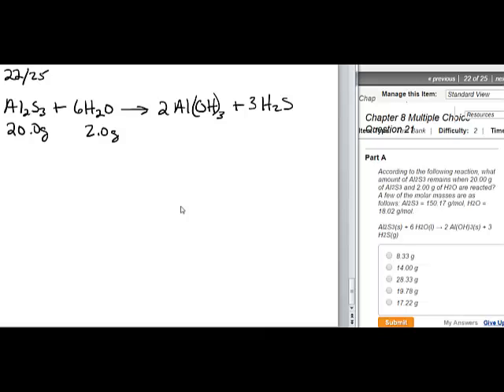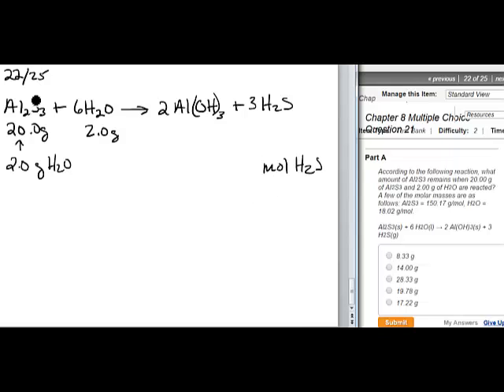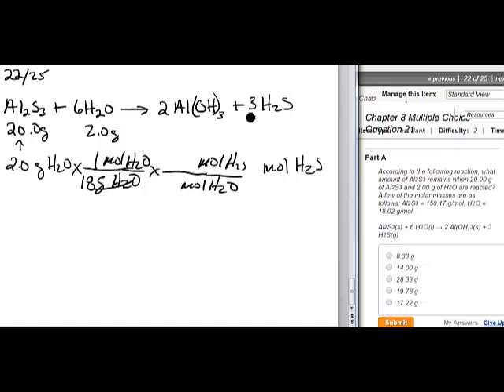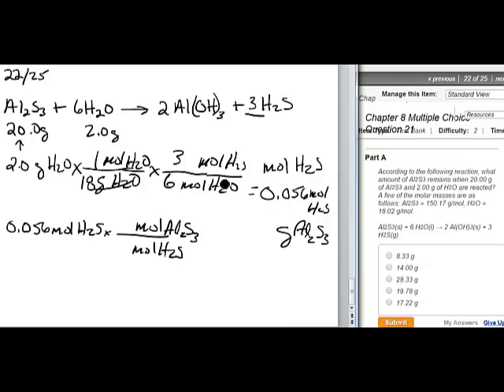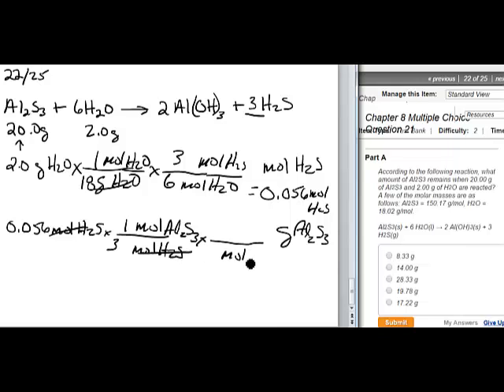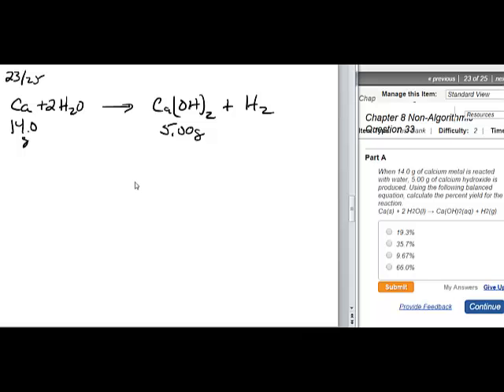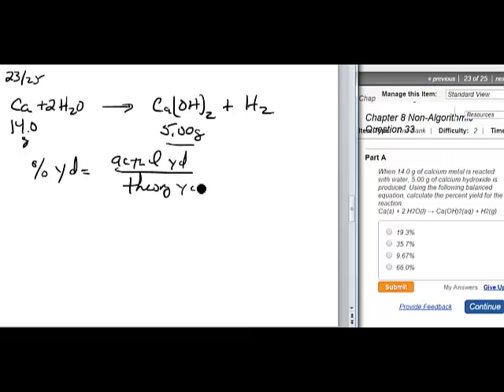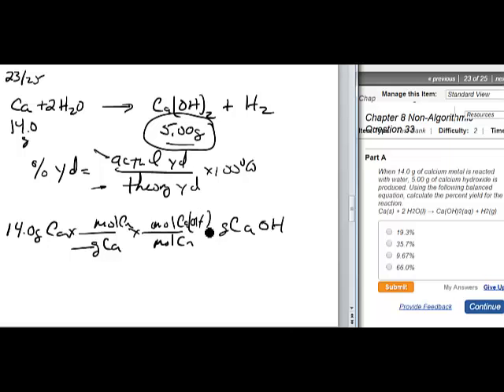2015F Chem 111 GHW 3 Prob 22-23